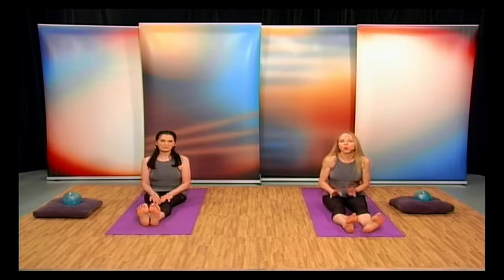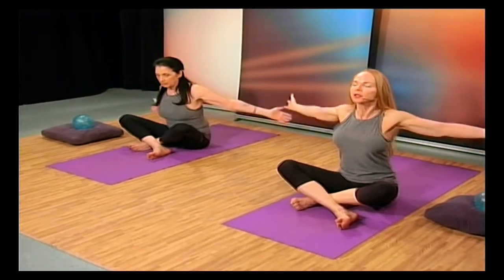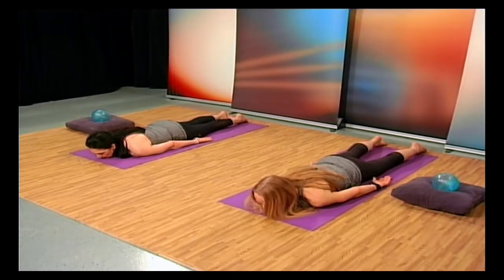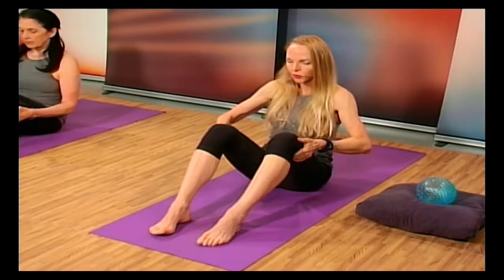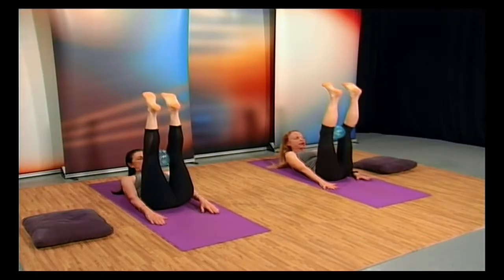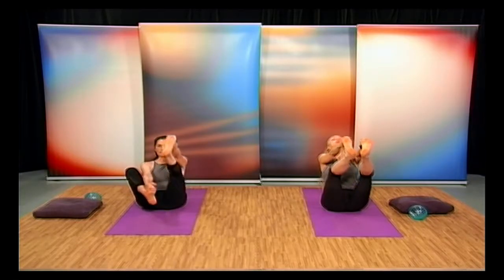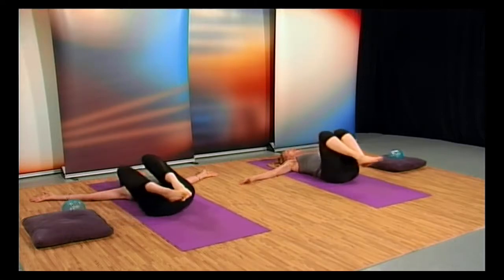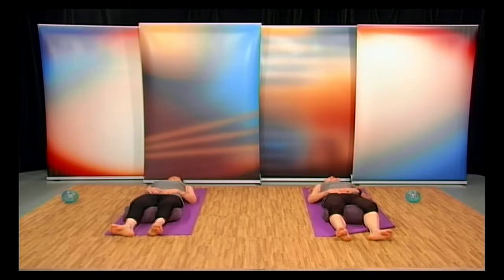Yoga with Cynthia July 2018